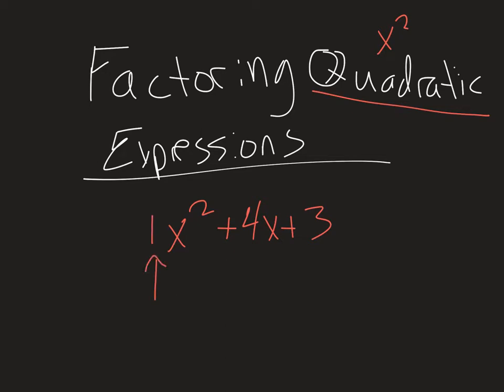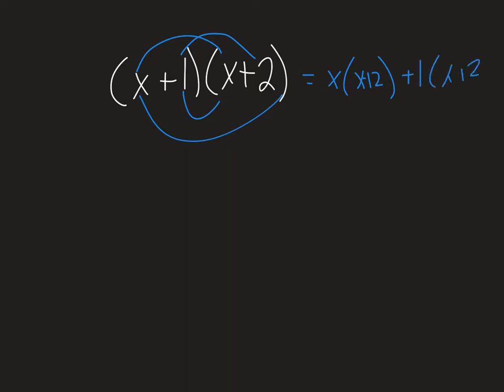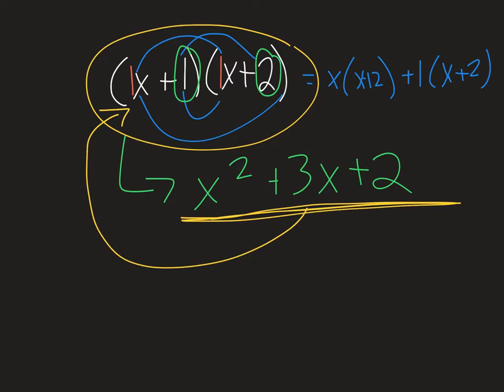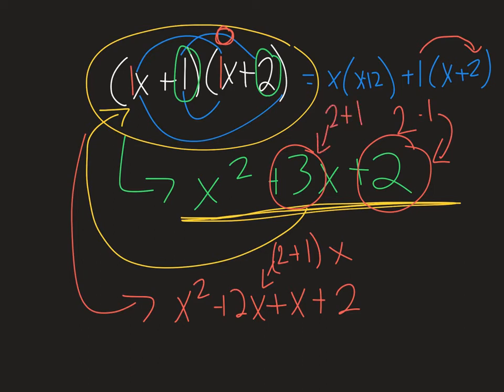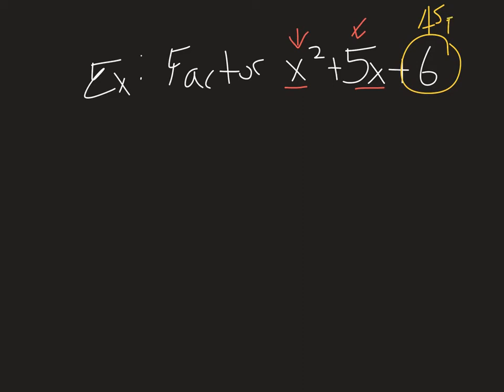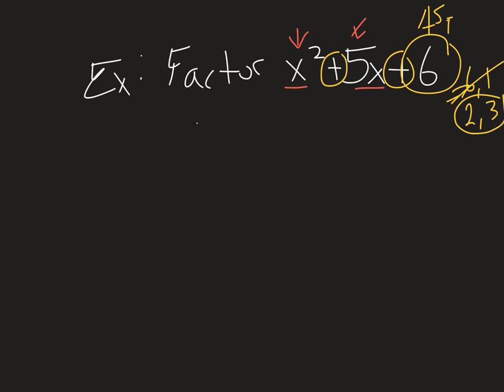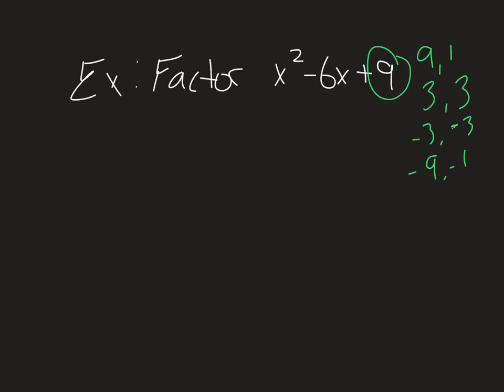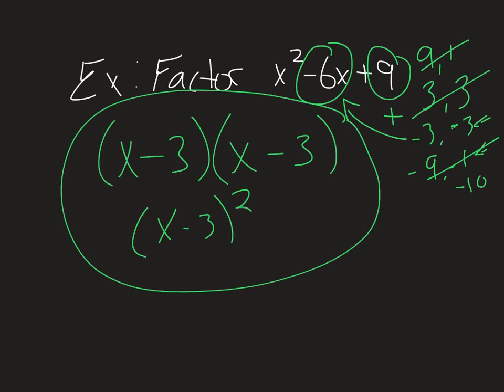Factoring quadratic expressions